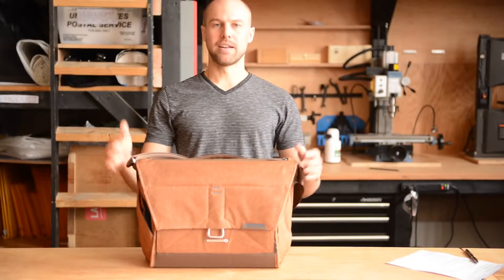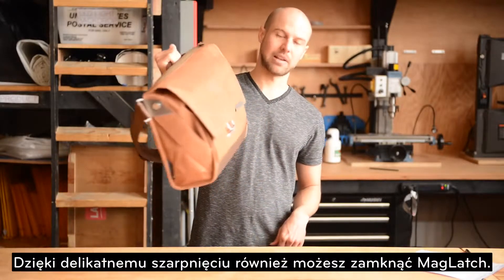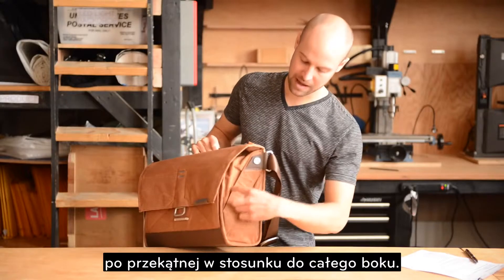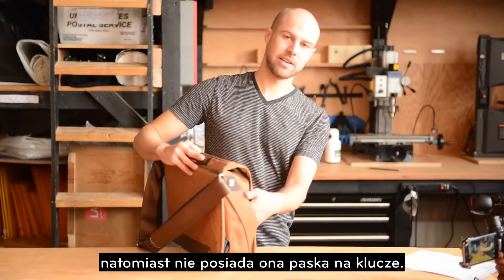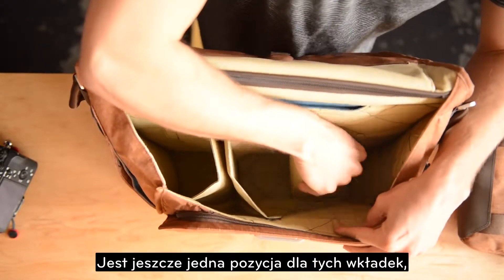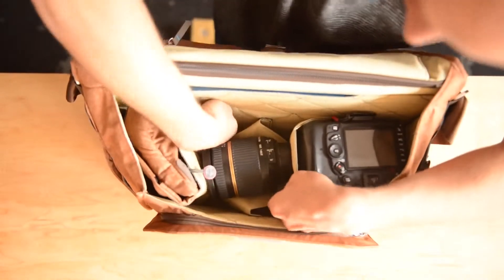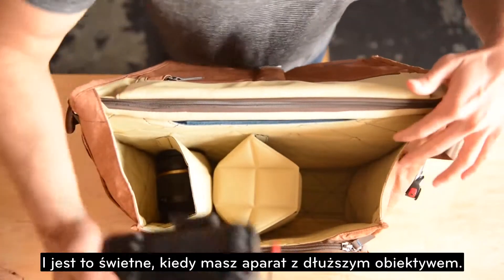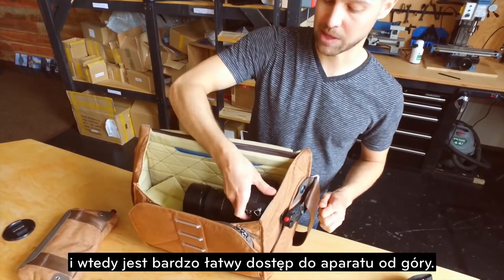Torba Peak Design Everyday Messenger (wersja PL)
Torba dla fotografów, dla podróżników, dla wszystkich!

Peak Design Everyday Messenger idealnie dostosowuje się Twojego stylu życia. Jej klasyczny design odnajdzie się niemal w każdej sytuacji. Dzięki nowoczesnemu systemowi przegródek oraz 4 miejscom zamykania torba idealnie dopasuje się do zawartości i ilości przenoszonego w niej sprzętu fotograficznego. To sprawia, że torba nie jest tylko torbą fotograficzną, jest także torbą na co dzień.